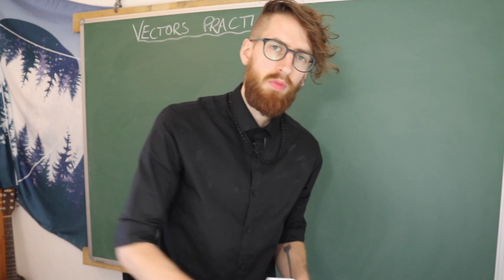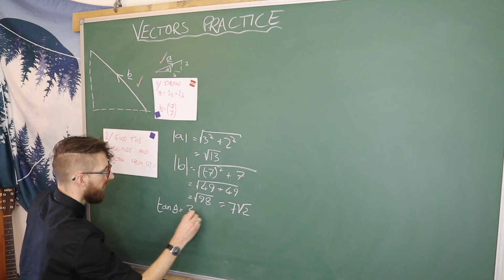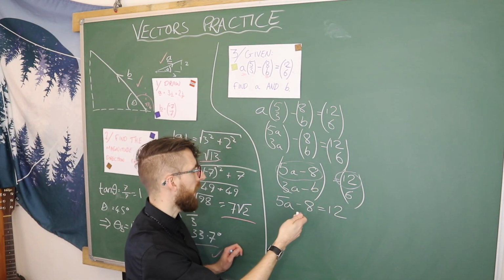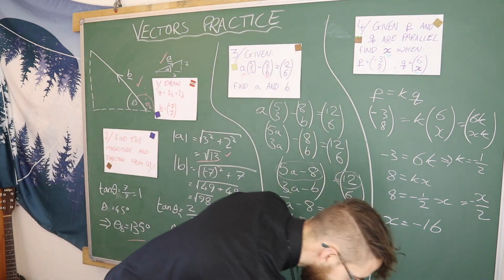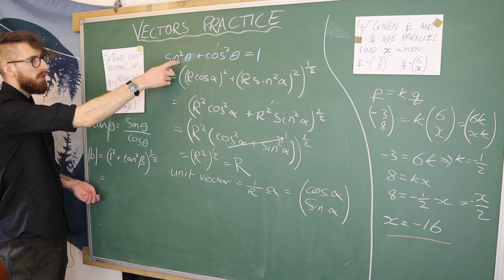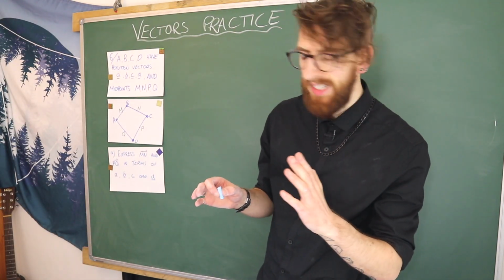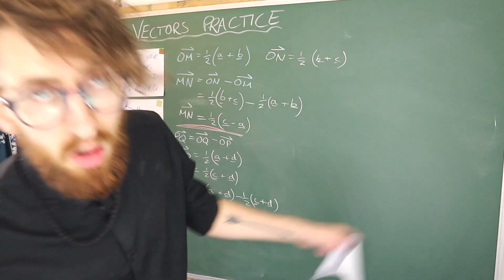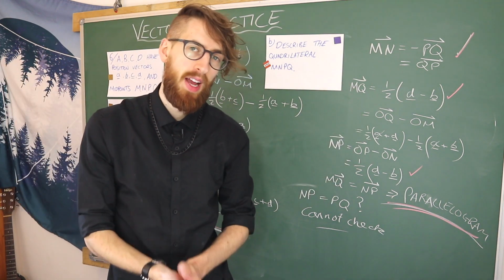VECTORS – PRACTICE QUESTIONS + ANSWERS (ᴀ-ʟᴇᴠᴇʟ M4.2)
Worked through answers to VECTOR questions from first year A-level maths. This follows the three previous (see below) theory videos on vectors, and marks the end of this topic.

__QUESTIONS__
1. 1:20
2. 2:50
3. 6:50
4. 9:04
5. 12:58
6. 19:44
__PEVIOUS VIDEOS__

__THE NEXT TIME__
🧨 INTRO TO KINEMATICS

Stevie
𝕩

𝗫𝗬𝗭 𝗯𝘆 𝗦𝗧𝗘𝗩𝗜𝗘 is an online course in A-level mathematics by me, Stevie. On this channel I'll cover maths theory, examples questions, exam questions and study techniques. Best bit about this course is me, because I am a human. Isn't that nice.